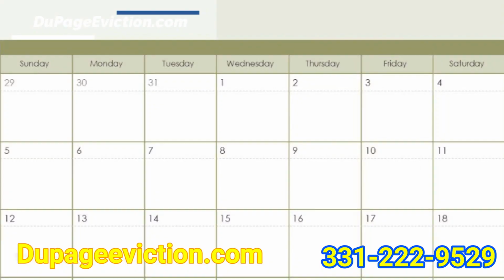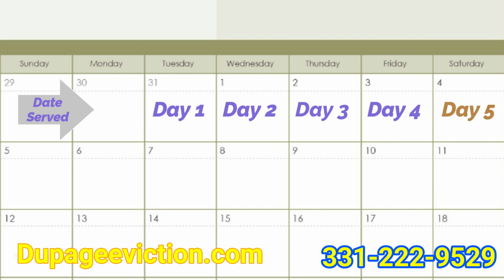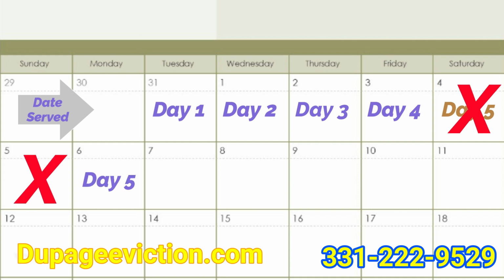Top 4 things a landlord must have for a good 5 day notice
I explain the 4 major items that every landlord in Illinois must have for a correct 5 day notice. If the 5 day notice is wrong, you CANNOT file a lawsuit. If you file a lawsuit with the wrong 5 day notice, you have to dismiss your case and start all over. So, follow the most important 4 items you must have. Without the correct 5 day notice, in Illinois, you may waste time and money.

00:00 Introduction
00:45 Information about our law firm
01:02    1. Having the correct name on the 5 day.
02:38    2.  What $$ goes on the 5 day?
03:52    3. How to serve a 5 day correct
05:20    4. When can you file the lawsuit??